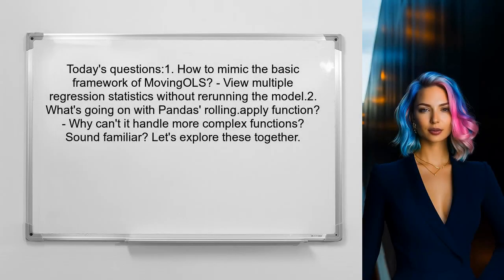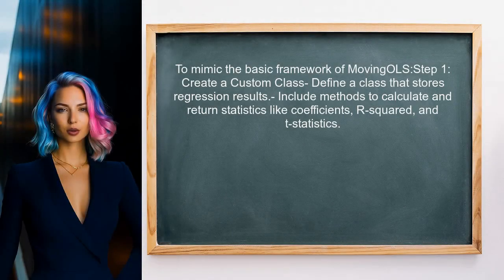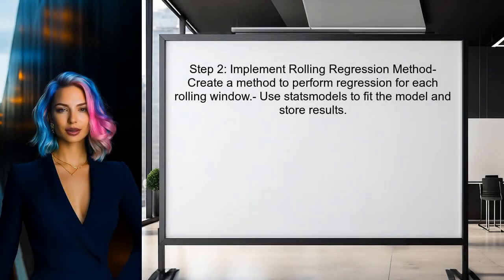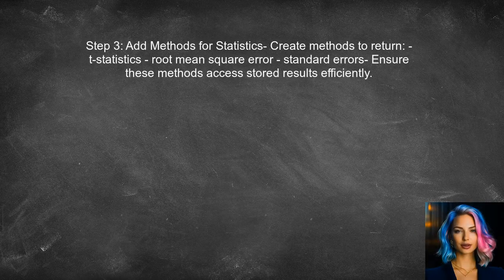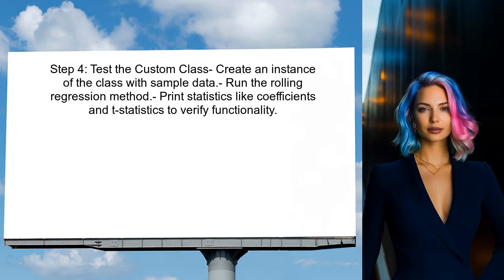Efficient Pandas Rolling Regression: Alternatives to Looping for Data Analysis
In this video, we dive into the world of data analysis using Pandas, focusing on the powerful technique of rolling regression. While traditional methods often rely on looping through data, we’ll explore more efficient alternatives that can significantly enhance performance and streamline your workflow. Join us as we uncover practical strategies to leverage rolling regression for insightful data analysis without the overhead of cumbersome loops.

Today's Topic: Efficient Pandas Rolling Regression: Alternatives to Looping for Data Analysis

Related to